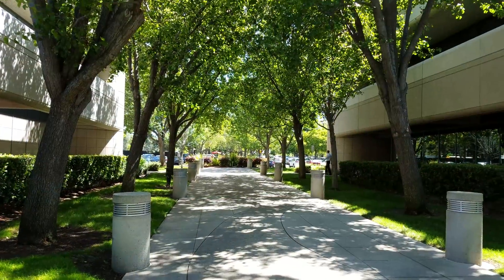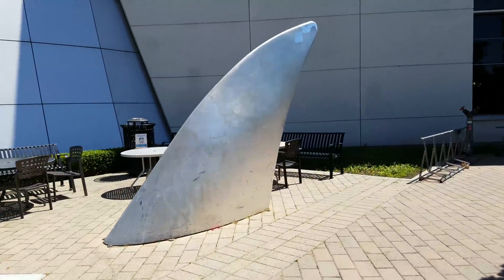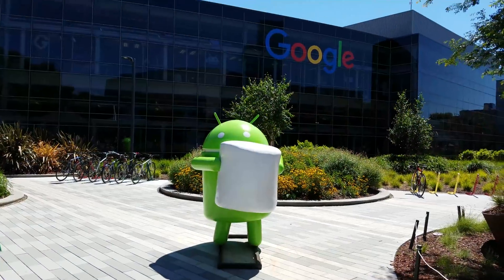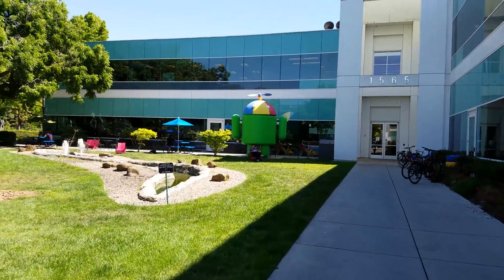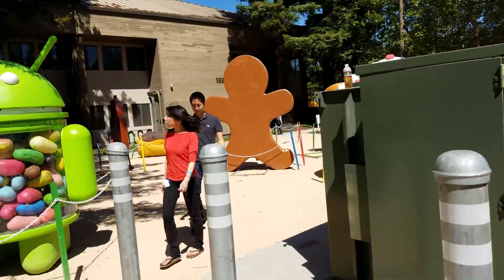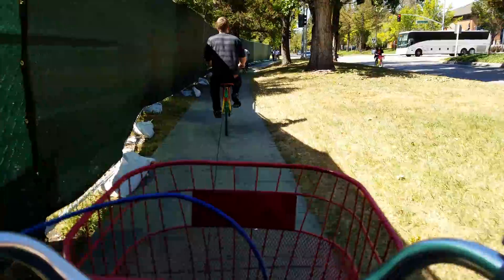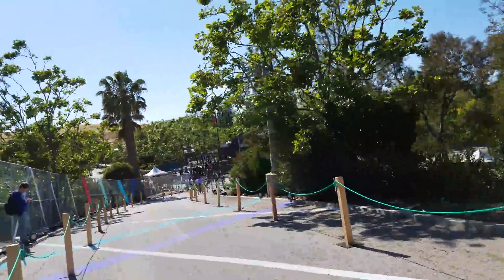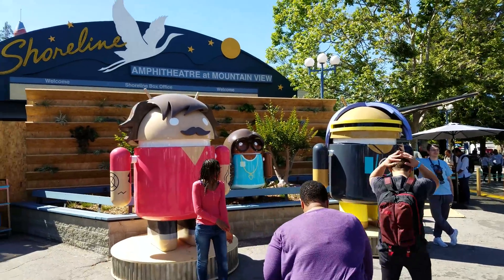Google IO 2016 & Google Headquarters Campus Tour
We take a tour of the main Google headquarters and the adjacent Shoreline Amphitheatre, which is being used for this year's Google I/O.  What's going to be at I/O this year?  Android N, VR, Project Tango, Self Driving Cars, Android TV, ChromeOS updates and so much more.  Stick with us this week to find it all out!